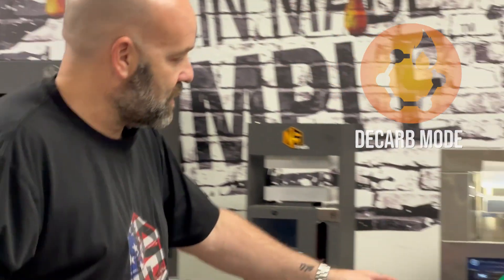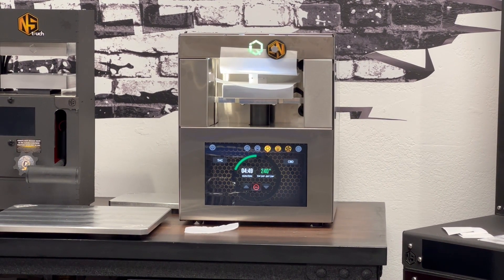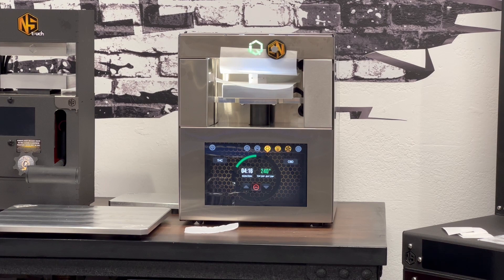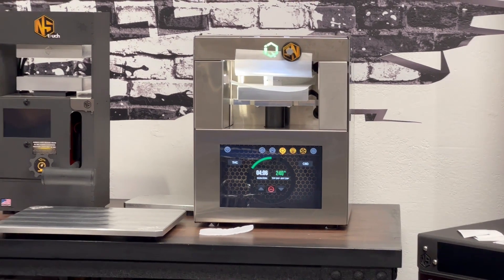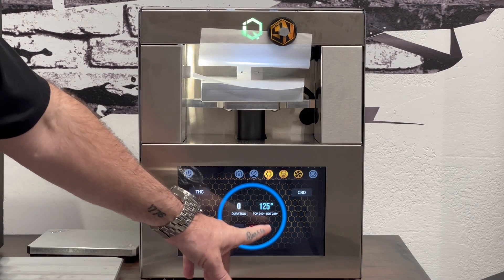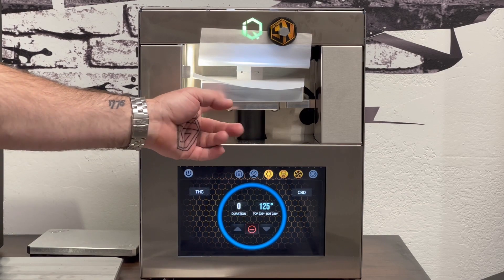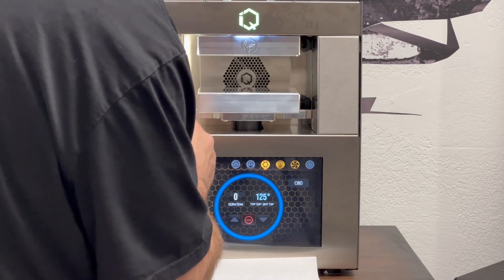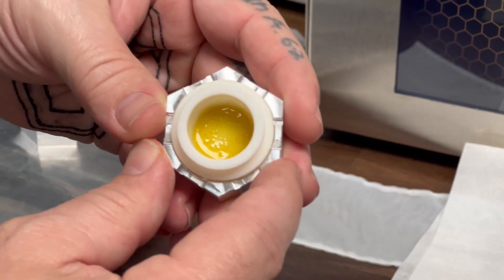WHAT IS DECARB MODE - Using Isolate